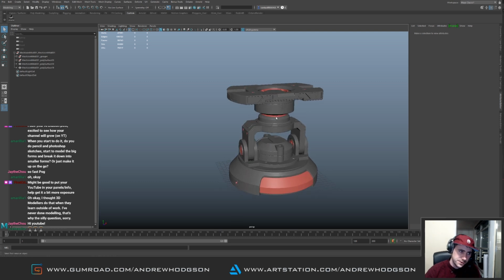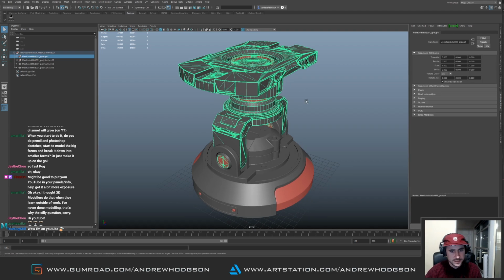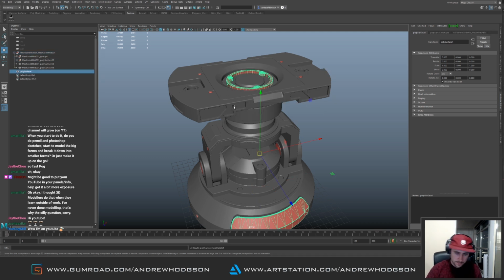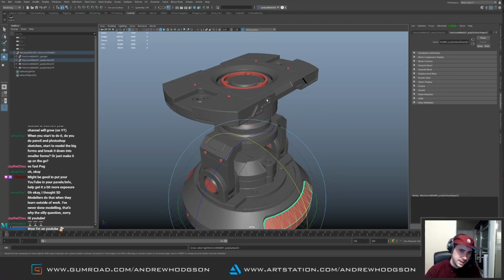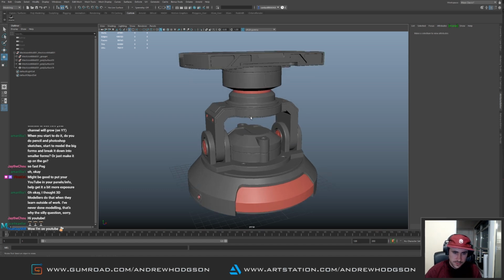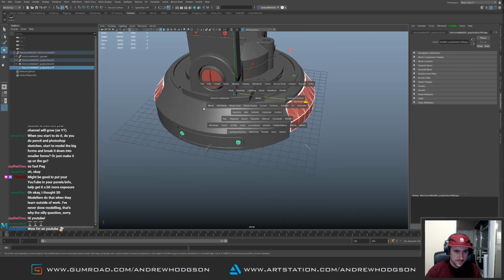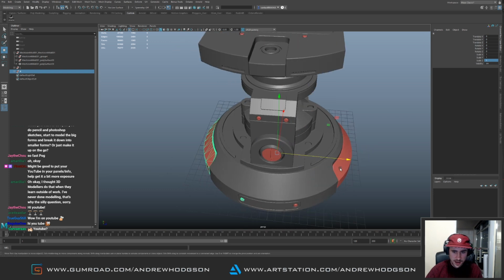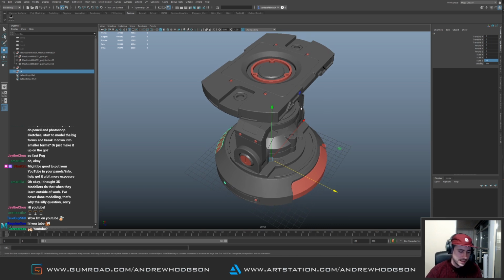When to Merge Objects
This tip is my thoughts on when you should and shouldn't be merging objects on your assets for film production.

I do these tips live on my streams so tune in if you want to check it out or feel free to drop any suggestions of topics in the comments.